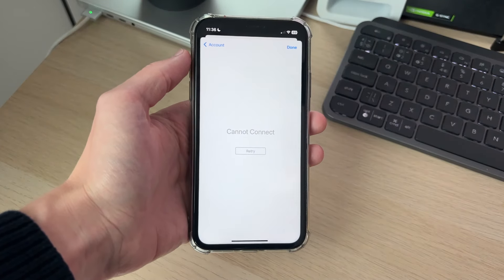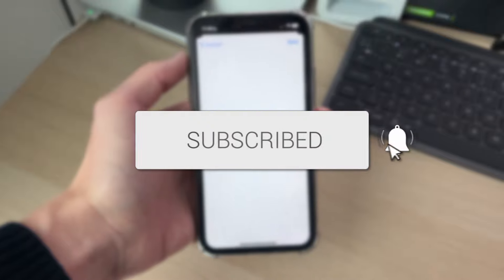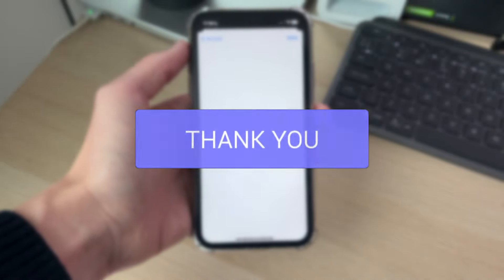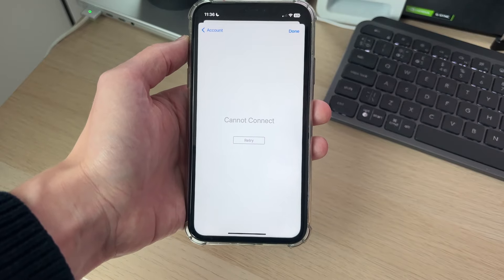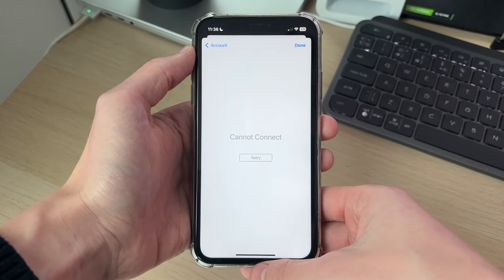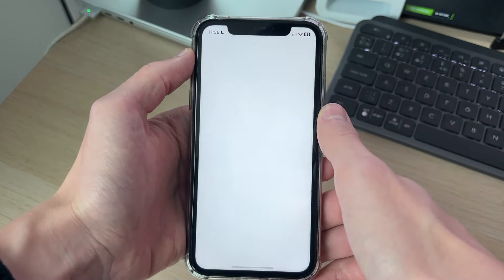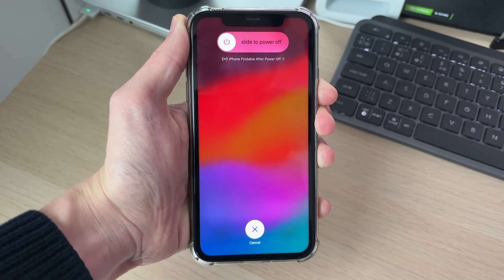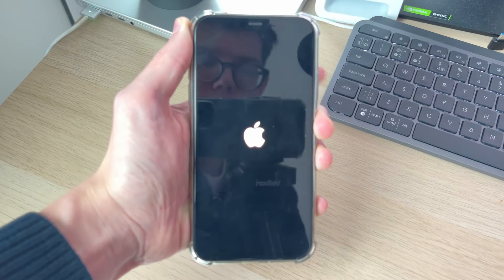How To Fix Cannot Connect To App Store On iPhone - Full Guide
Learn how to fix cannot connect to app store on iphone in this video.

GuideRealm